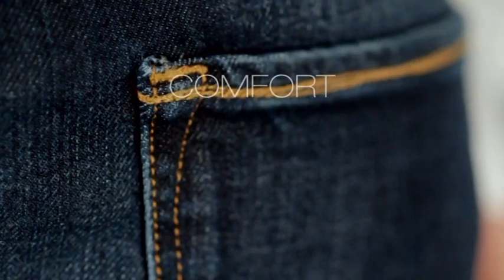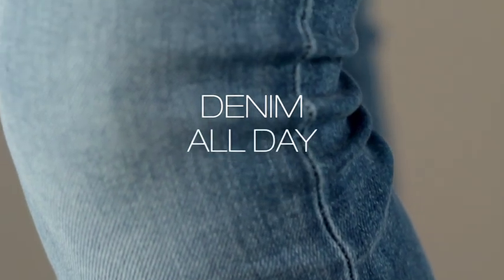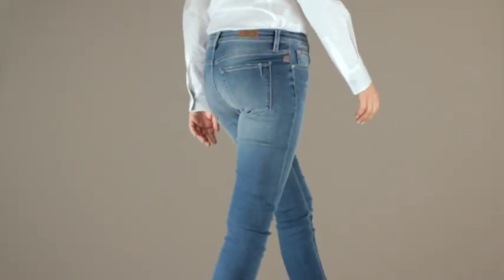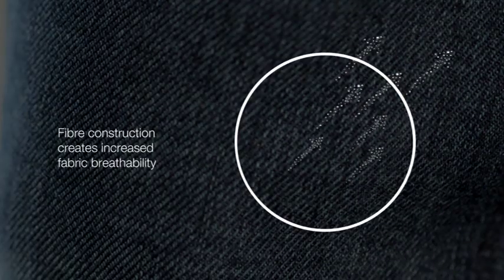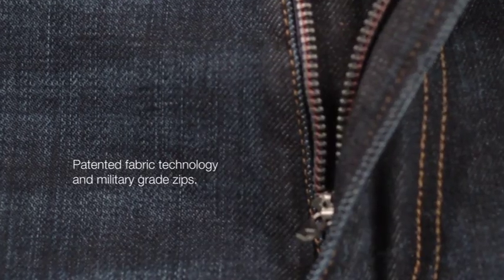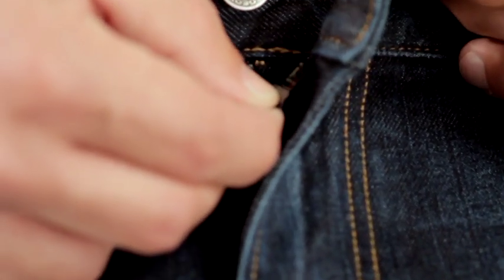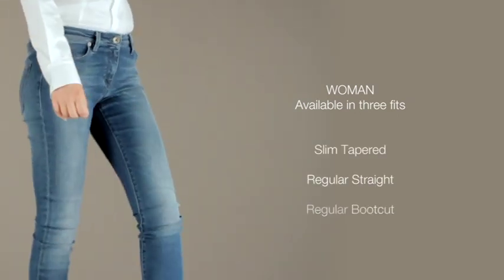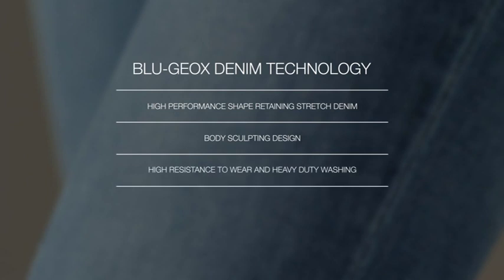GEOX BLUGEOX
Introducing the new Spring Summer 2013 BLUGEOX Collection.
This denim collection presents comfortable, durable, breathable and versatile products, result of the combined research and knowhow of GEOX and ISKO™, the world leader in denim technology.
for all the latest news about the shoes that breathes!